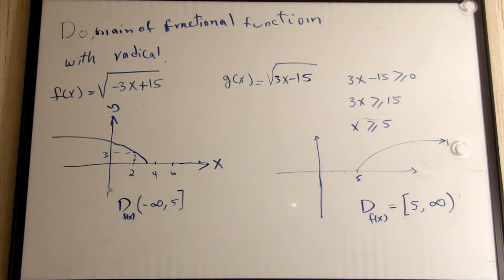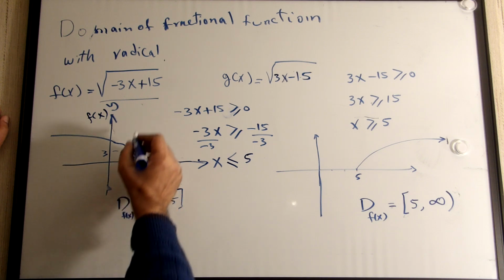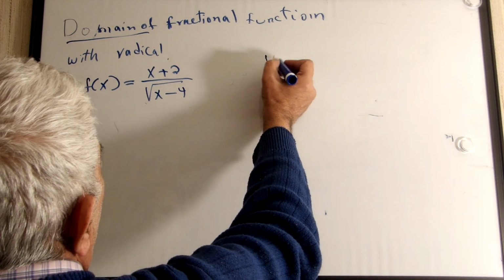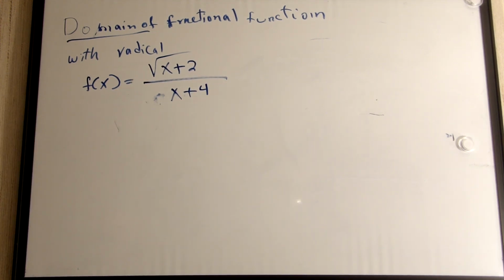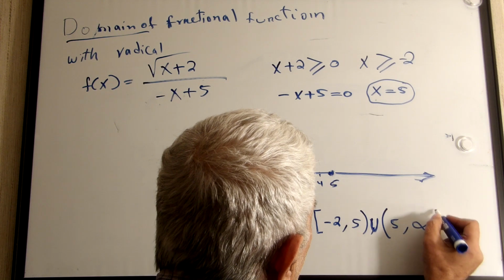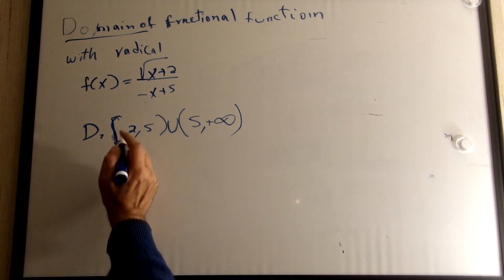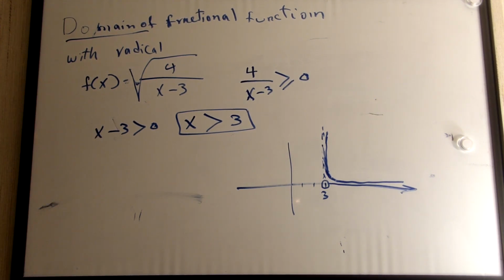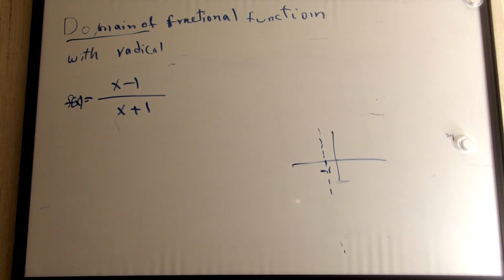IT ENG college algebra fractional functions with radicals v39